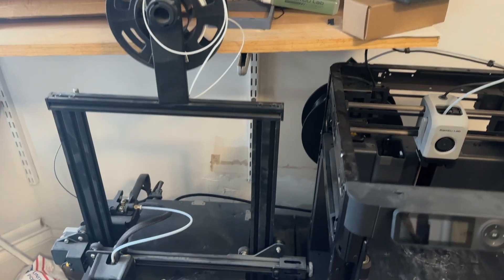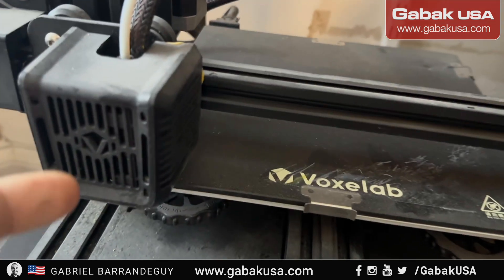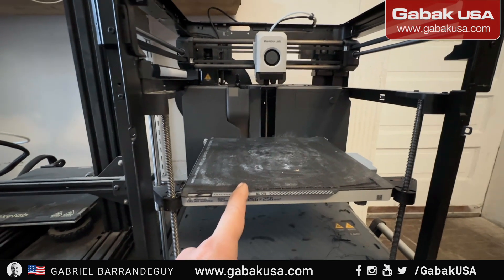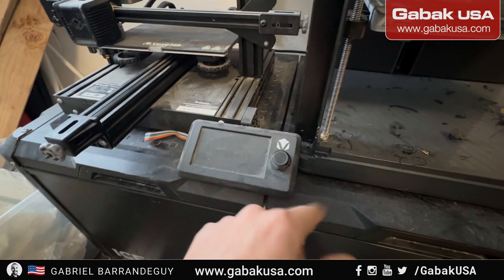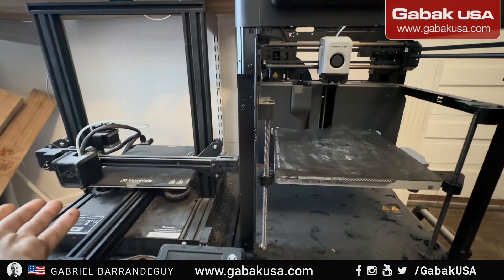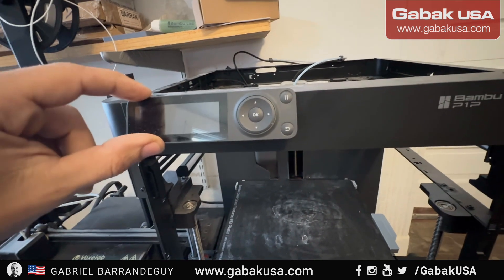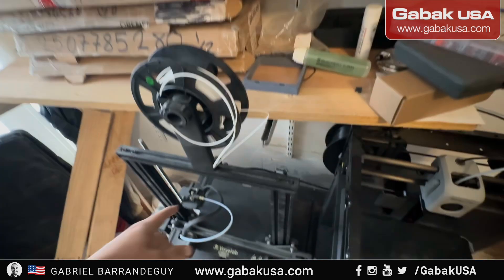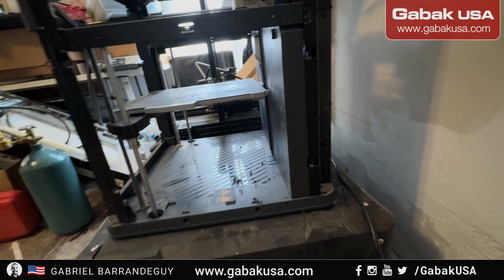3d printer differences between the cheap vs expensive one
Here cheap 3d printer

 you have to buy one of these 3D printers and you don't know what to choose a good one high end against the low end so I'm going to show you the difference so that way you can decide by yourself if you want to do that or not. I'm going to turn it off otherwise it's very noisy, that is one of the disadvantages of these printers.

👋 SAY HI TO ME ON SOCIAL MEDIA!

do you want to help me with some $$?